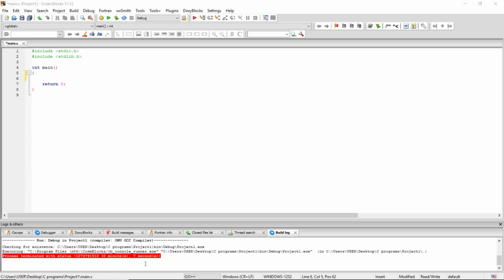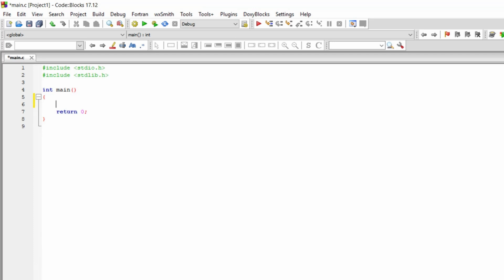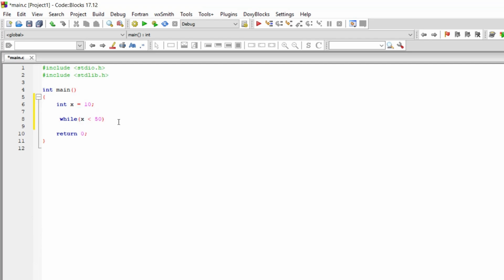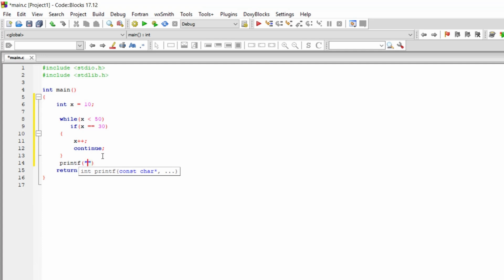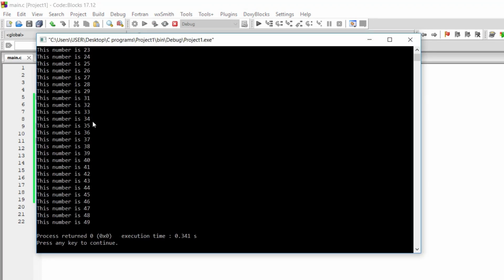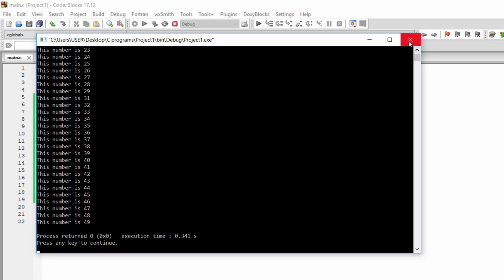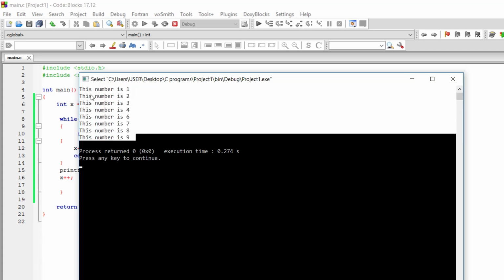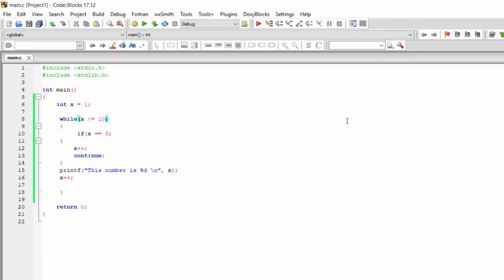C Programming Tutorial 29: Continue Statement in C Programming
Learn how to use the "continue" statement in C programming with Emenwa Global. This video tutorial explains the functionality of the continue statement, how it affects loops, and when to use it effectively in your code. Perfect for beginners looking to enhance their understanding of C programming and improve their coding skills.